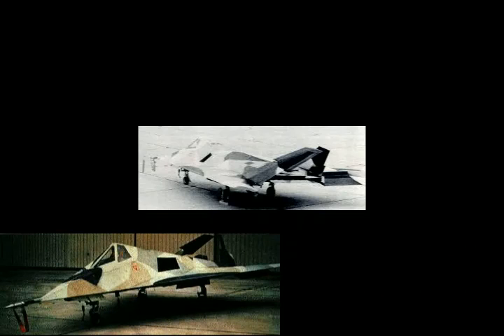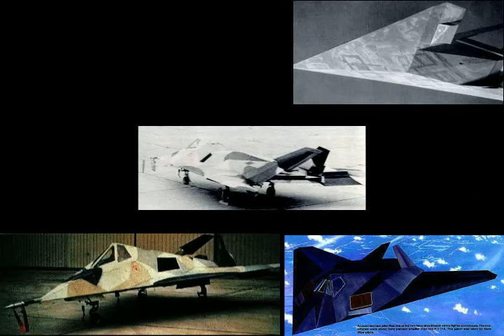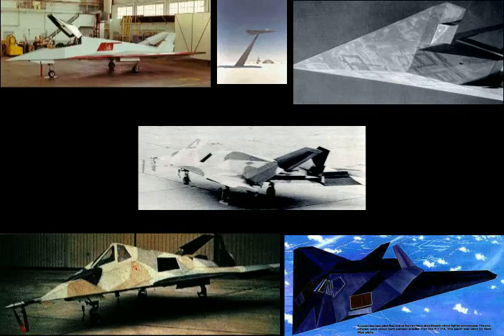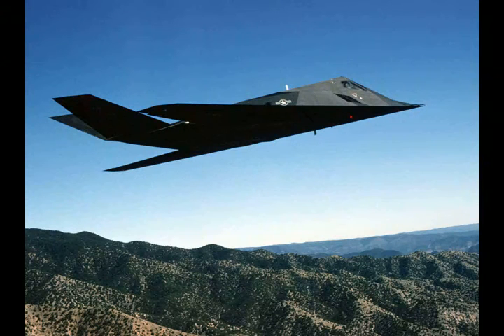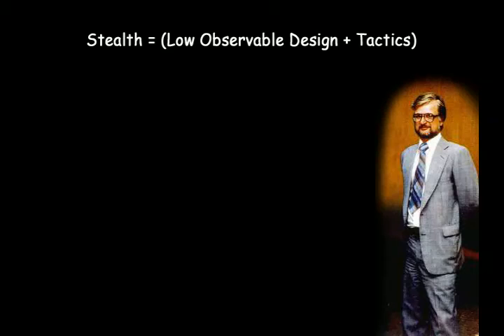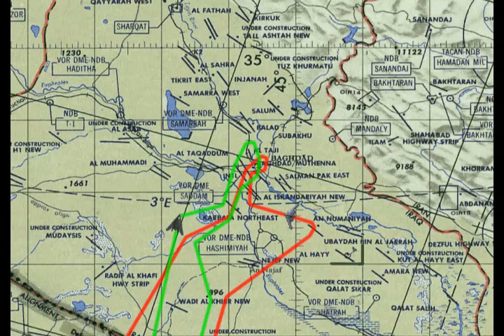History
History and some background about the aerospace field.